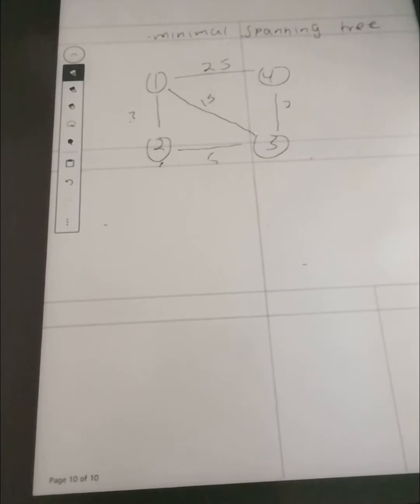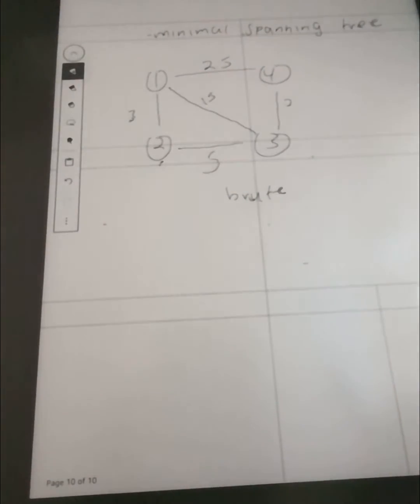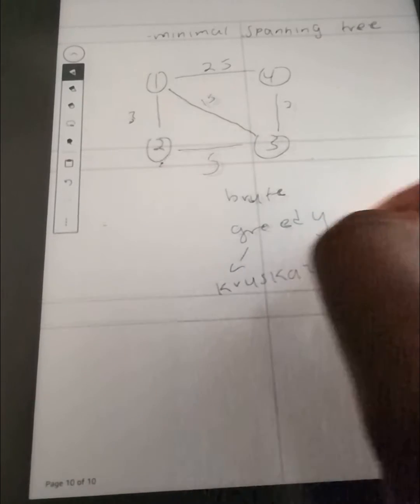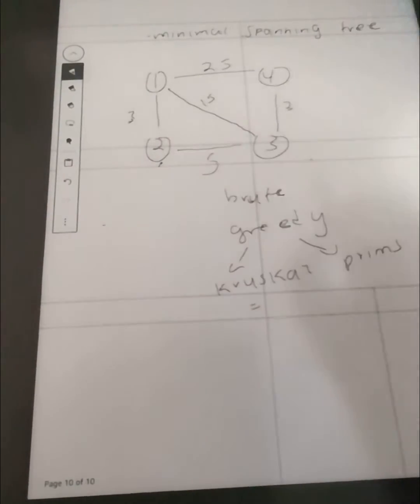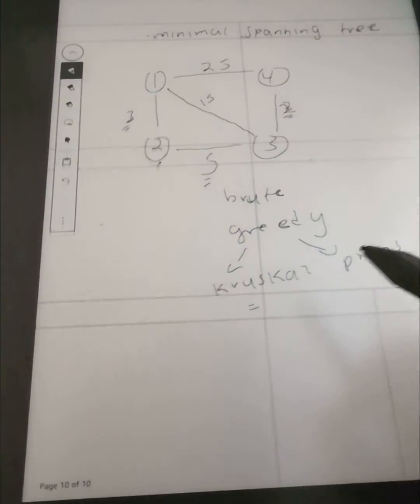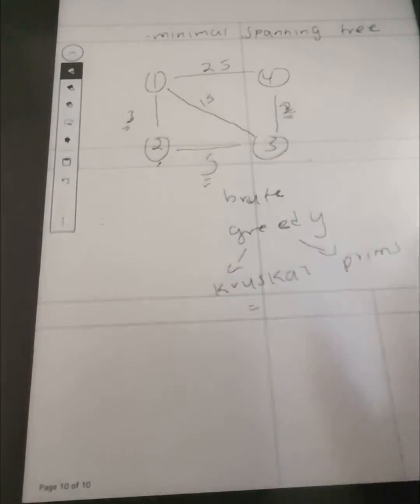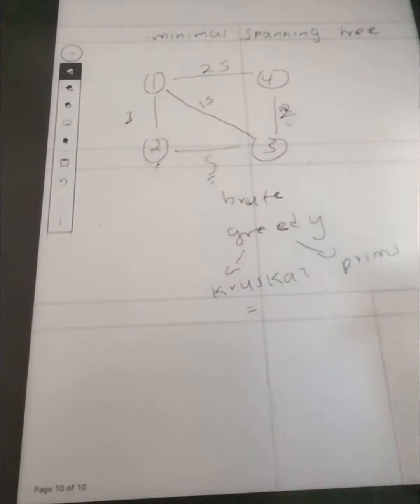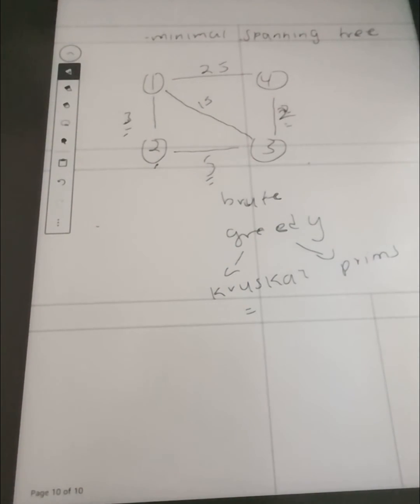minimal spanning tree an intro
Kruskal and Prims